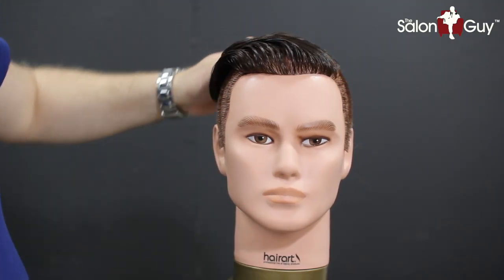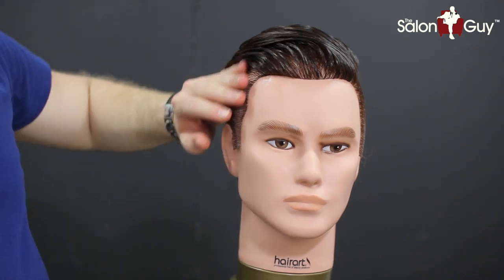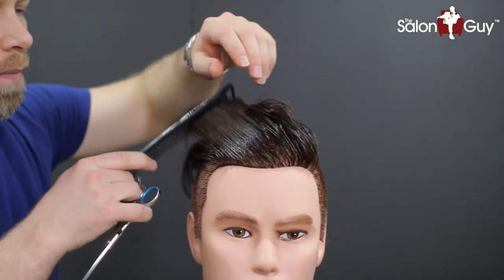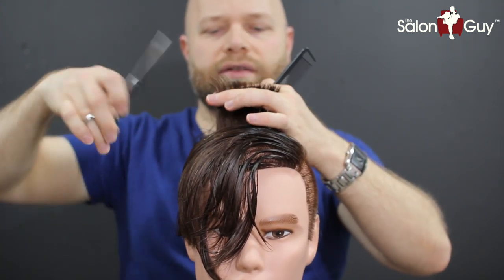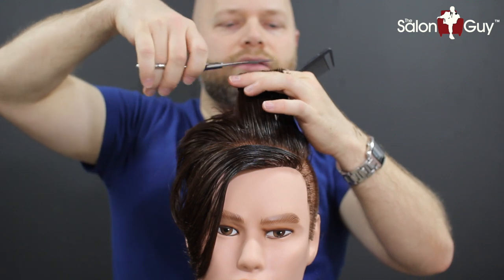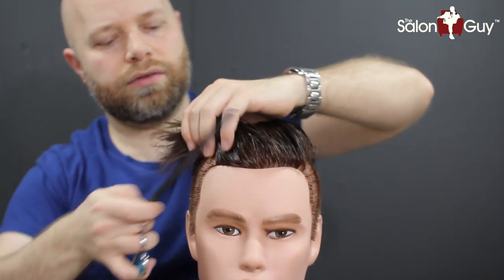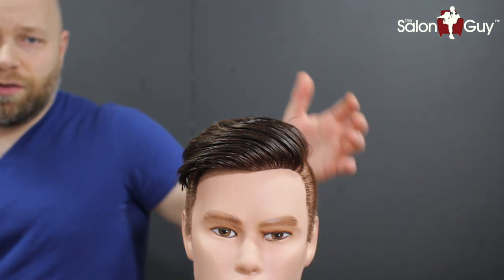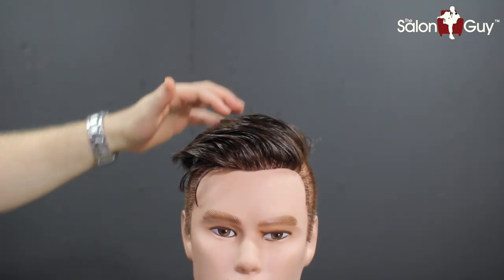Gareth Bale Inspired Haircut Tutorial - TheSalonGuy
In this men's haircut tutorial, I share my Gareth Bale inspired haircut. I demonstrate how to shave a line part and create the edgy disconnected men's haircut that is becoming so popular.

Not only has Stephen hosted his own radian show, he has also interviews with an impressive list of celebrities, including Sophia Vergara, Alyssa Milano, Regis Philbin, Steve Buscemi, Terrence Jenkins, Pamela Anderson, Daisy Fuentes, Michelle Rodriguez, Dita Von Teese, Nick Cannon, Frederic Fekkai, Kelly Cutrone, Thomas Jane of the hit HBO series Hung, Twilight's Chaske Spencer, Smash's Megan Hilty, and Jenna Dewan-Tatum, among many others.